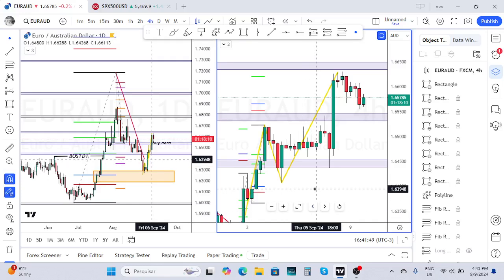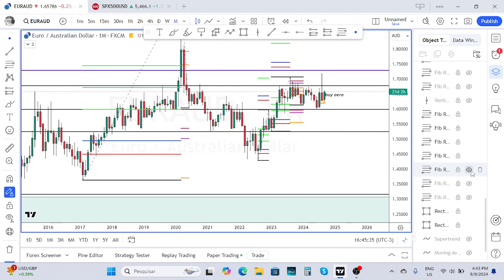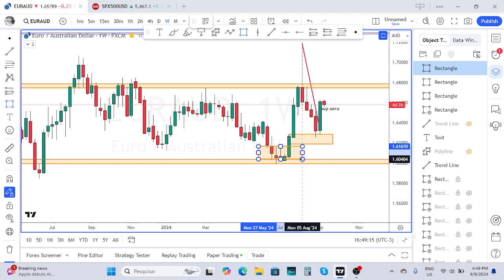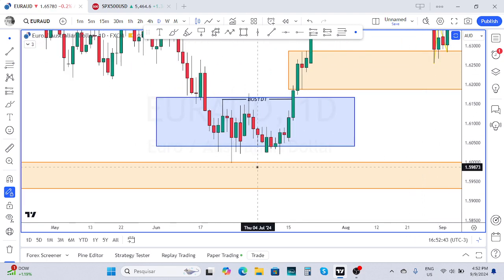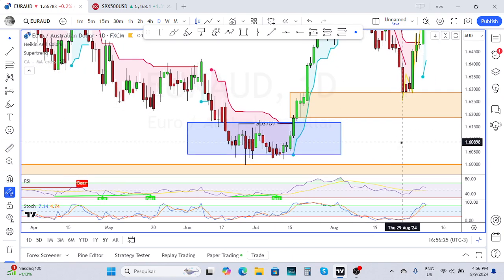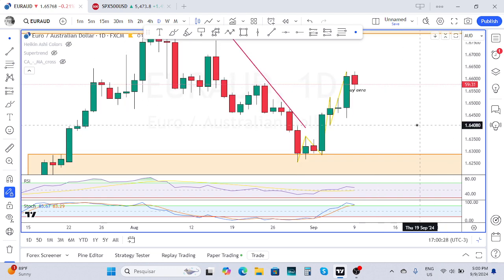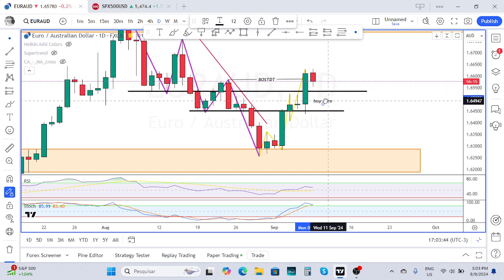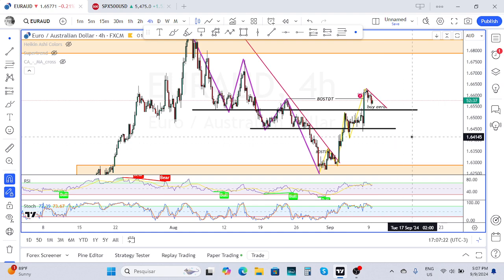EURAUD Analysis Setup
Looking at where the market is, i can see that the market is in a consolidation  since April 26th 2023 up till now that is about 1 year 5 months, and on the month of August 5th 2024 the market brakes out of the consolidation resistance band aera but before that same month ended the Bears push price back inside the consolidation again, that's means the consolidation is still in play. And the market sold for the all of August, and bought in the first week of September, so i will be looking for an opportunity to go short once the MKT give the signal